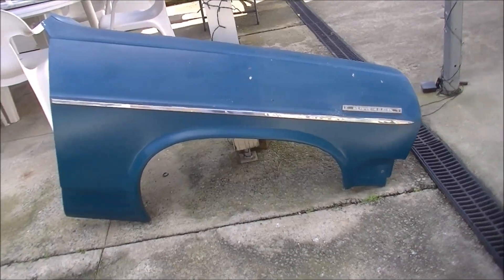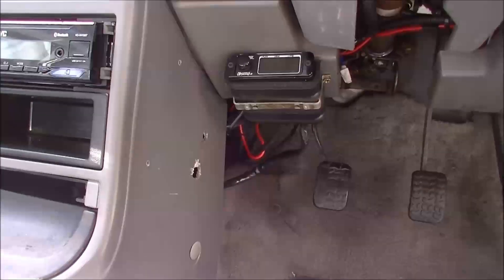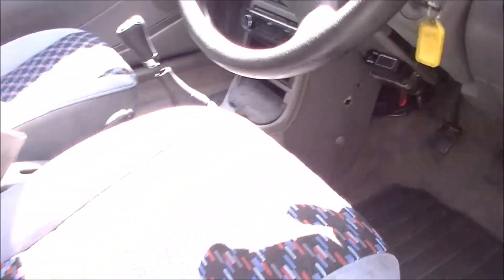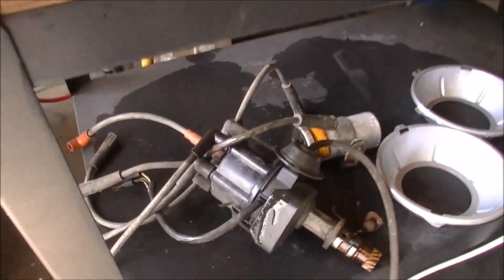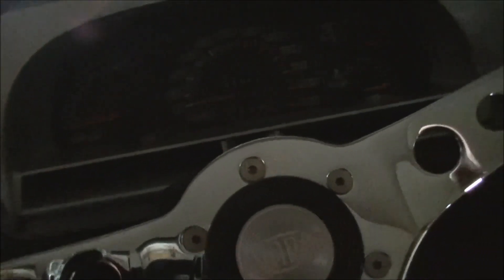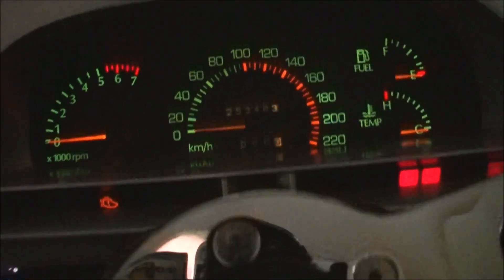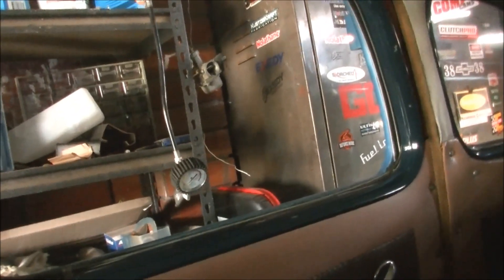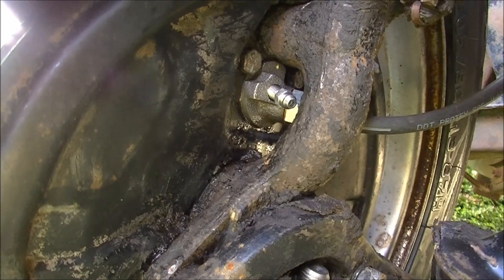Updates on the HR,the 38 and the Festy.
The HR's floor is a little worse than we thought...The 38 finally has a working dash and the Festiva trim is back in.